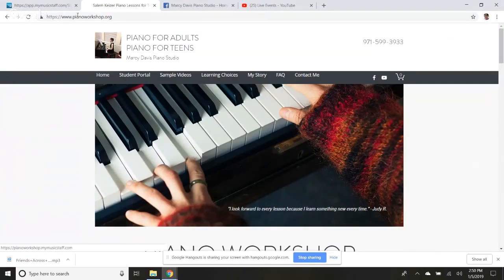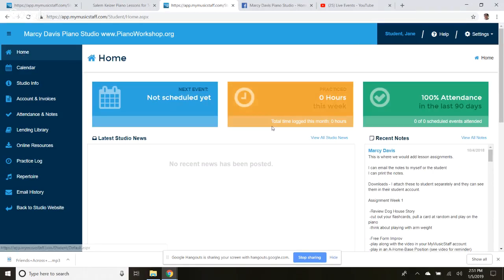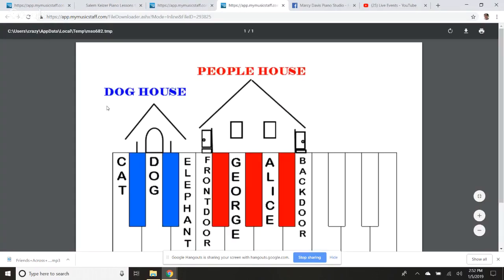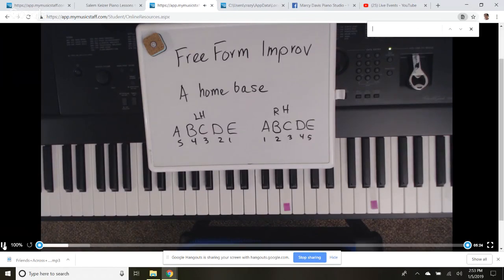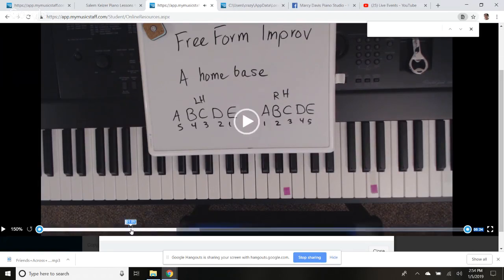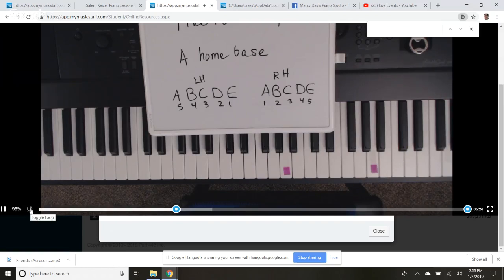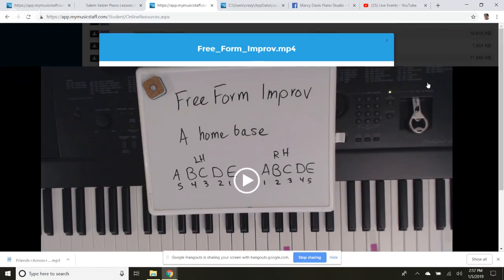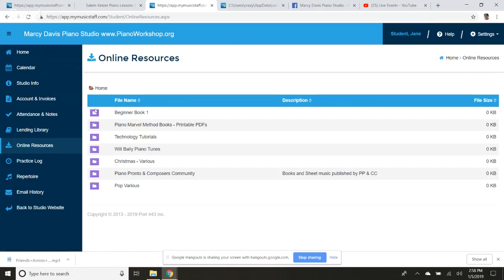Using the Online Student Portal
Tutorial - how to use the Online Student Portal Uses MyMusicStaff.com